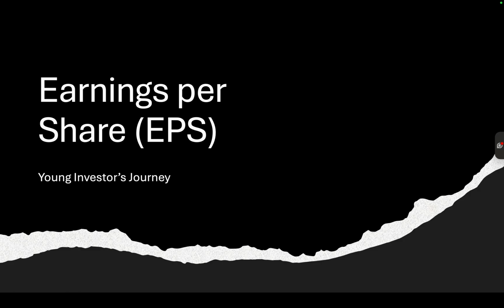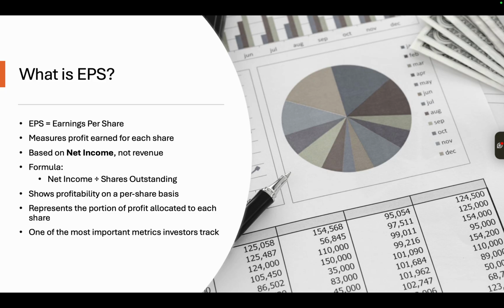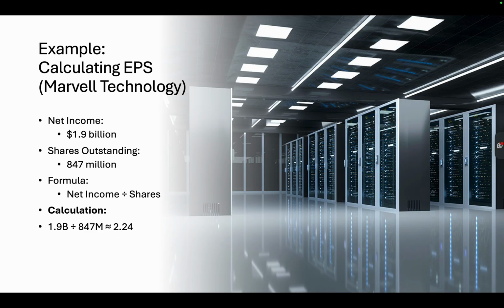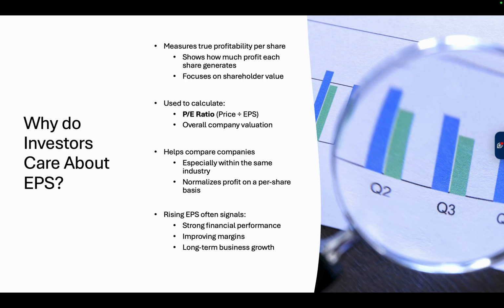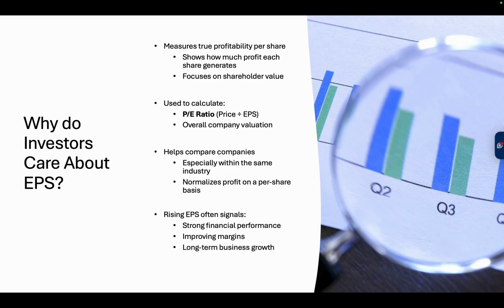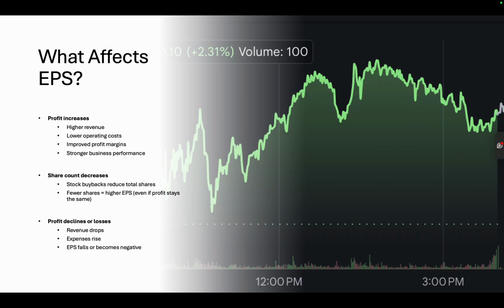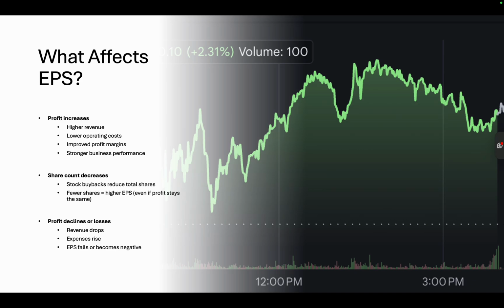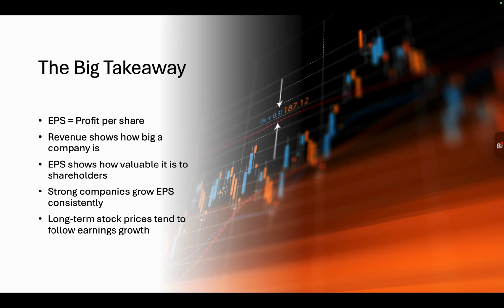Earnings per Share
One of the most important metrics to evaluate stocks!